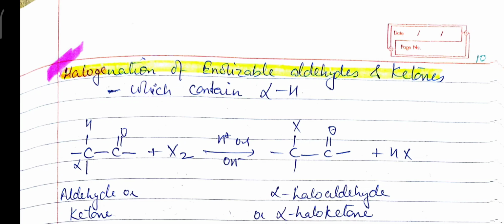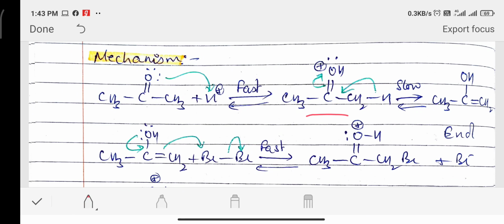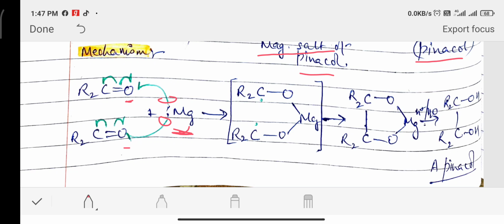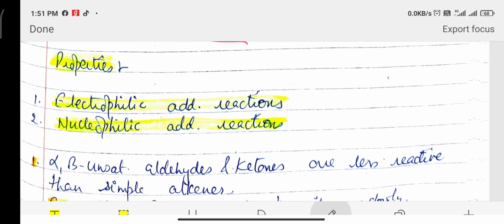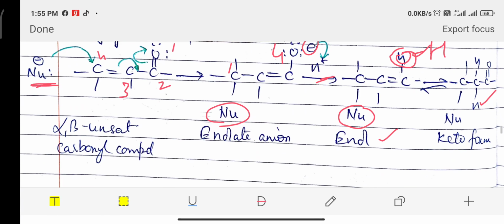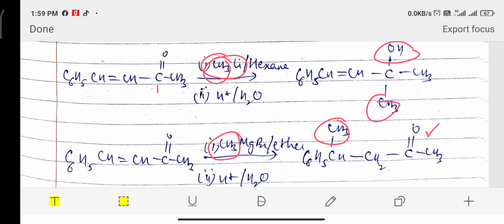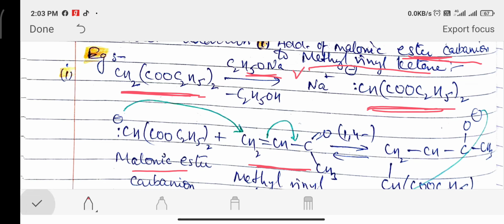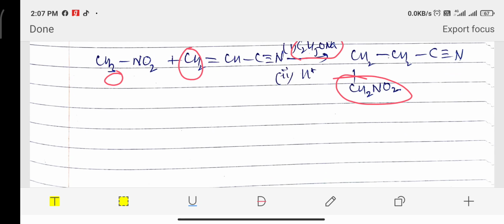BSc-2/Lec-10/Aldehydes and Ketones/Chemistry/Associate Professor JASBINDER KAUR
BSc-2/Lec-10/Aldehydes and Ketones/Halogenation/Mannich reaction/Chemistry/Associate Professor JASBINDER KAUR/GHG Khalsa College Gurusar Sadhar